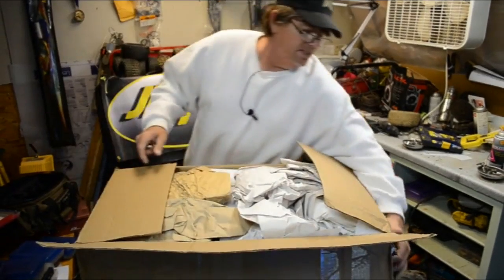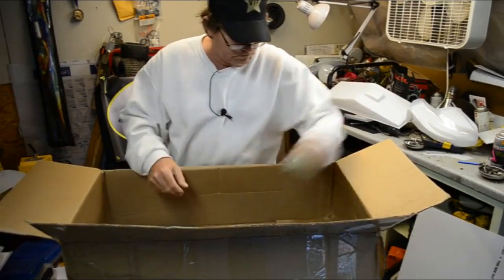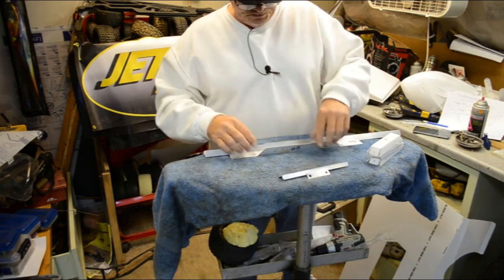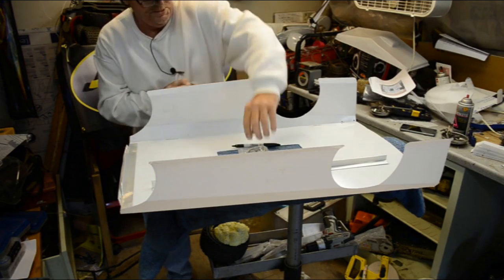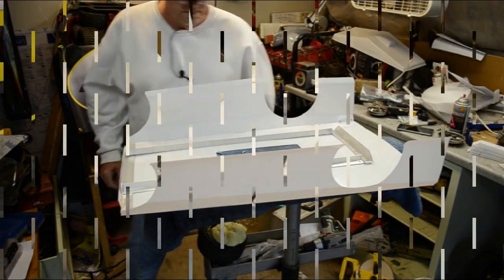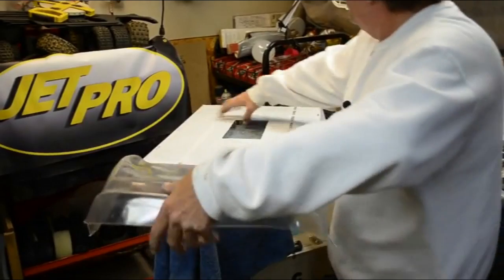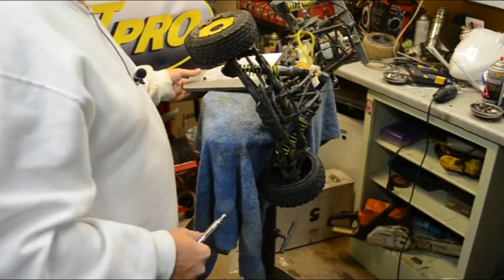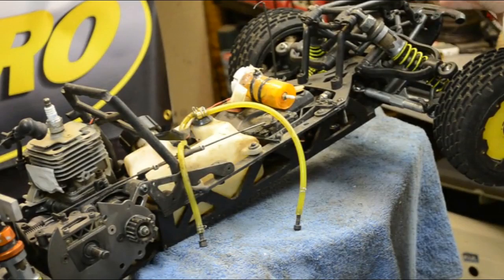Ron Shop Late model how to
How to build the Ronkit Late model
Also the unbox of the new Sprint car